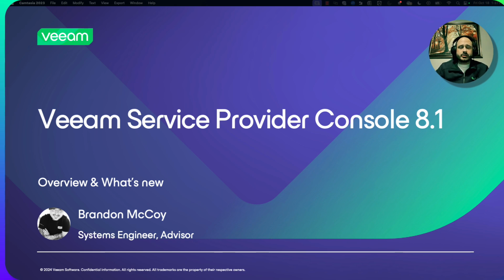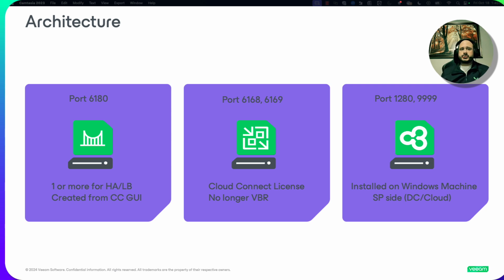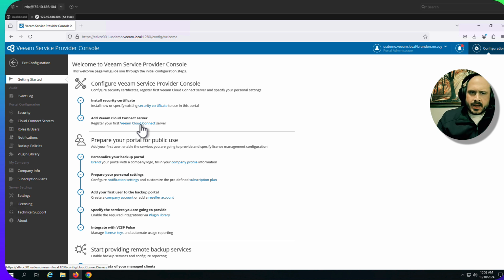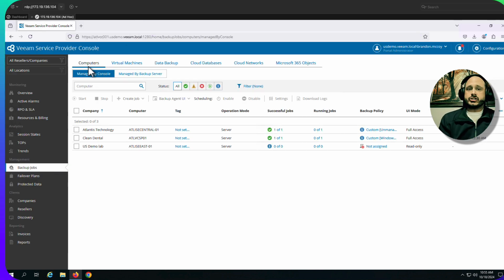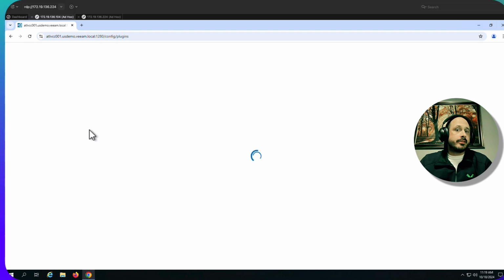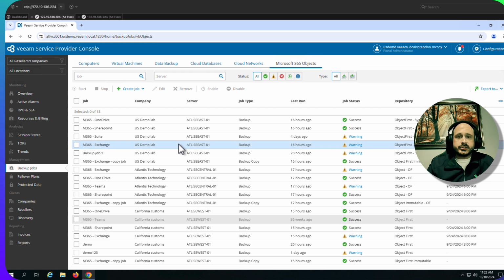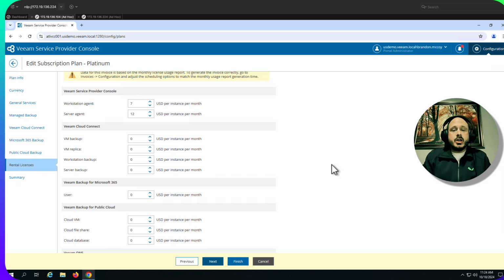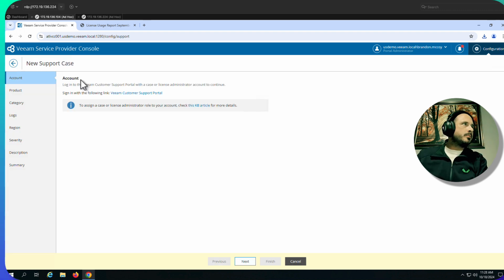VSPC overview 8.1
This video is both a overview for new users and a look at what's new in V 8 and 8.1